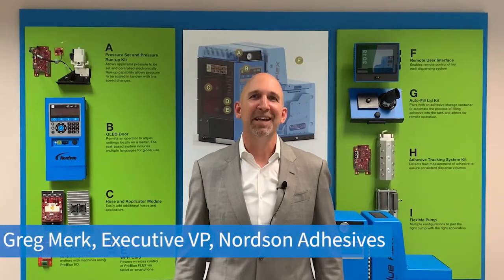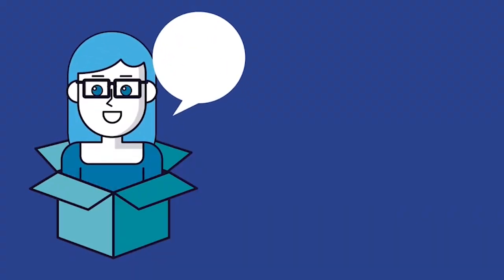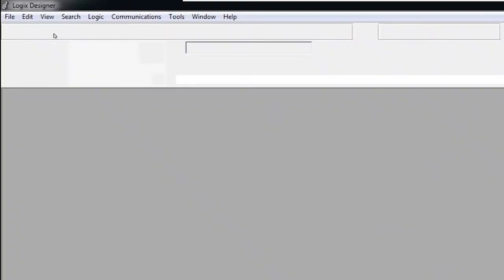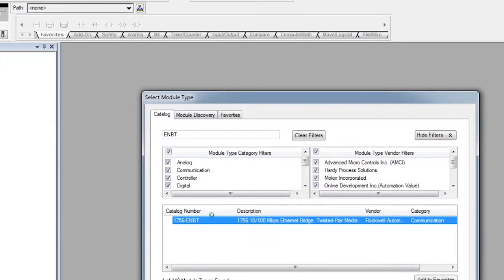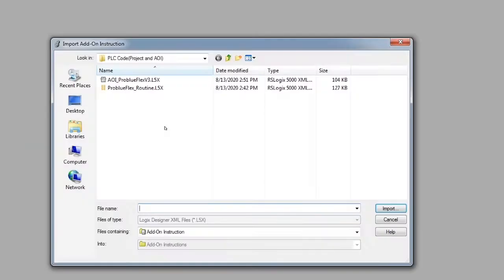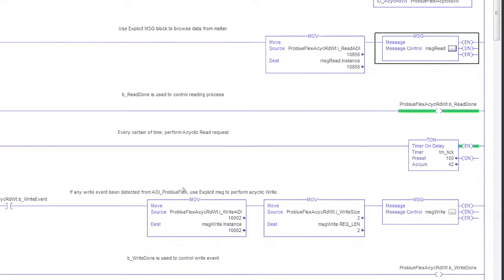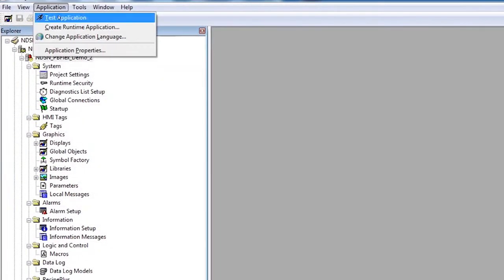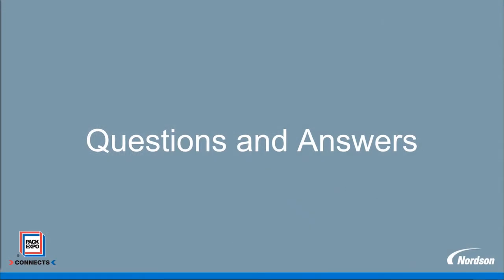Parent Machine Integration Demo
Presentation from PackExpoConnects 2020